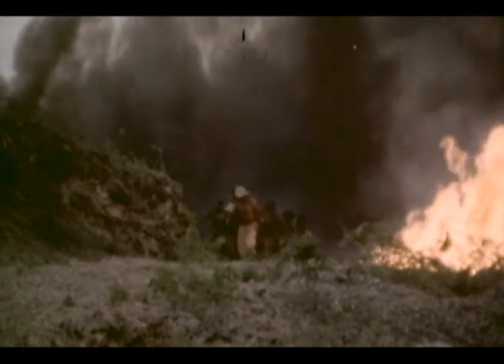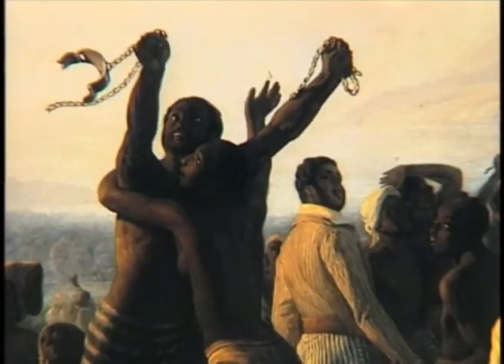SOUL OF RESISTANCE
Documentary produced by Unesco sector "Slave Route" to teach the slave to our children Documentary accompanied by a teaching guide for teachers.